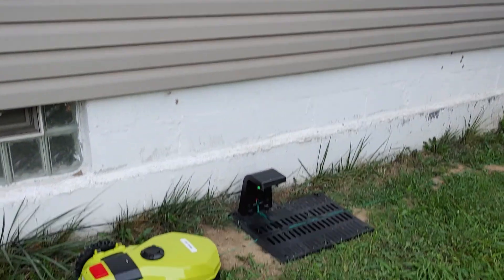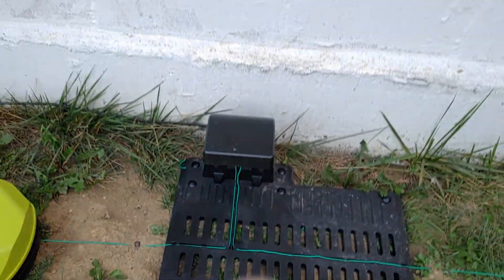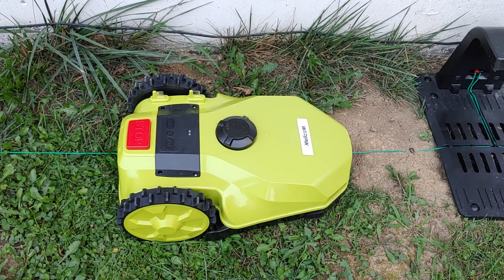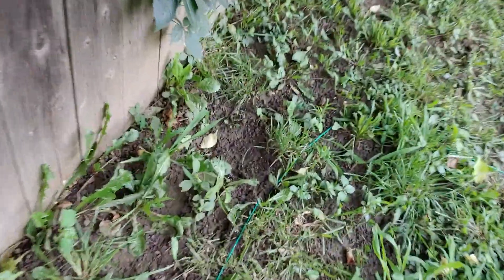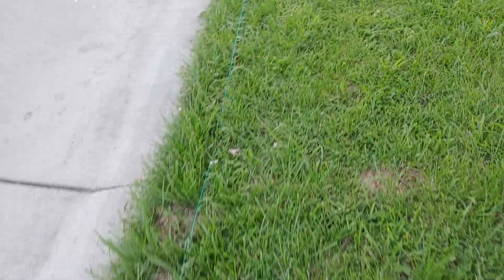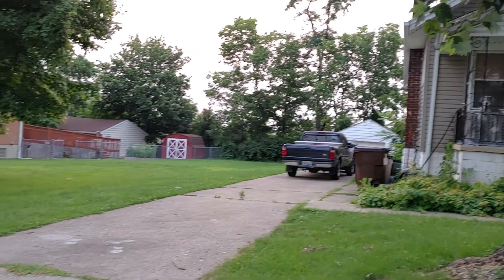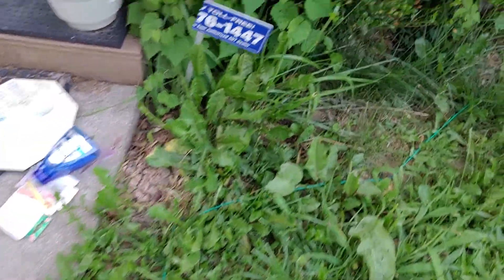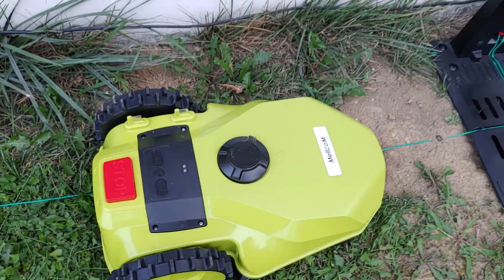yoleny robotic lawn mower initial setup